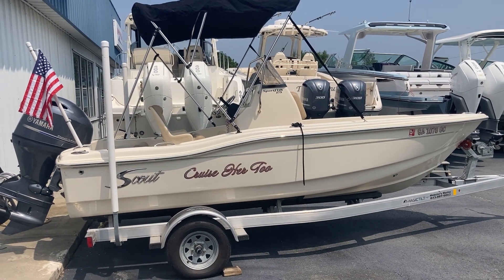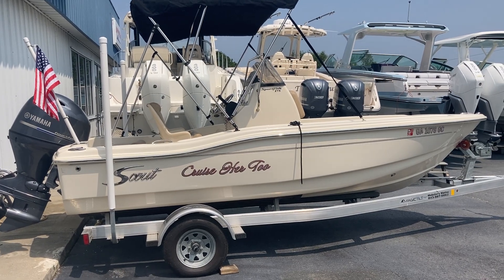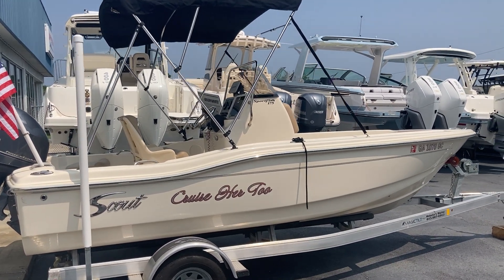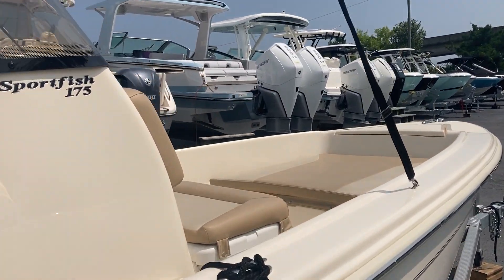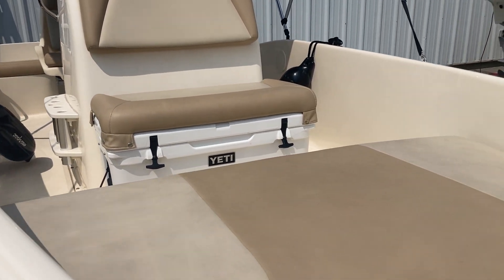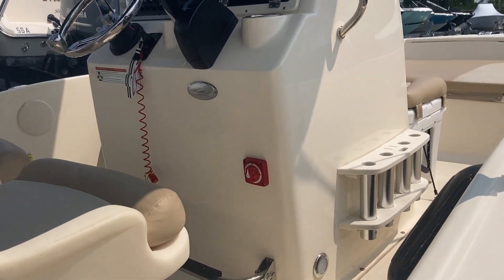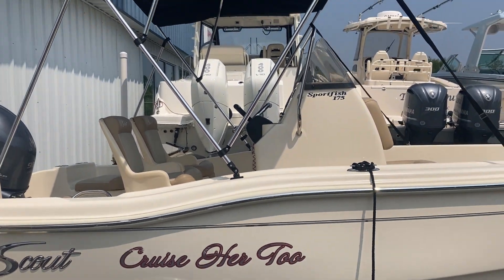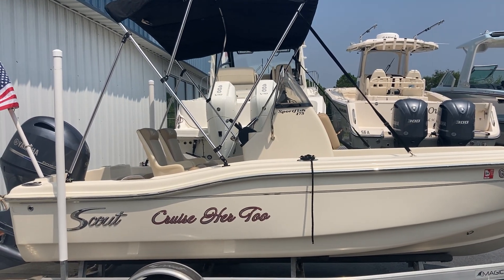This Just In! 2021 Scout 175 SF Boat For Sale at MarineMax Savannah, GA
*Financing Available Through MarineMax*

2021 Scout 175SF:  This stylish center console boat delivers a range of fishing and storage features. This 2021 Scout 175SF is in excellent shape.  It comes with a Yamaha F90 4-stroke engine with only 70 hours.  It also includes a 7" Garmin GPS/fishfinder, bow cushion, Yeti cooler upgrade, livewell, and Bimini top.  It has been in covered storage since purchased.  It includes a 2020 MagicTilt single-axle aluminum trailer that has never been in the water.  The Scout 175SF is a great boat for fishing and family adventure.  Scout is known for its great ride and quality 100% hand-laid construction.  Scout has built every boat with a completely finished bilge area, lids, doors, and hatches.